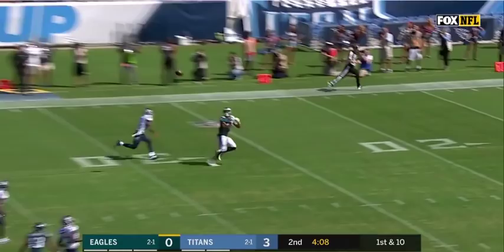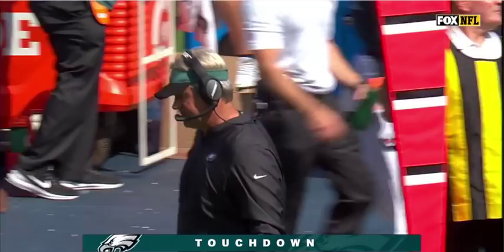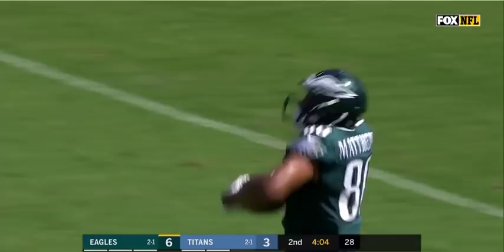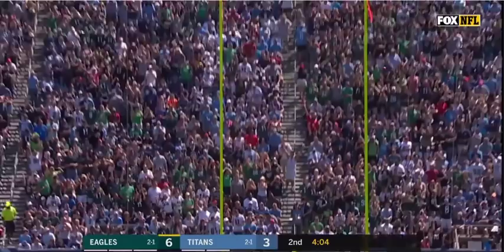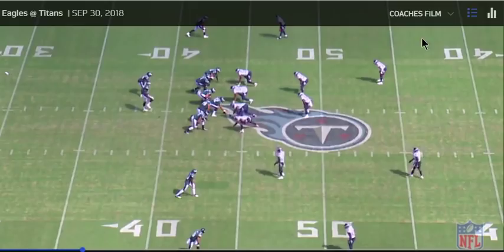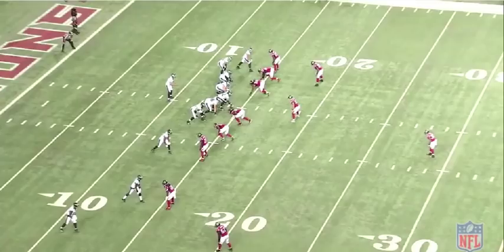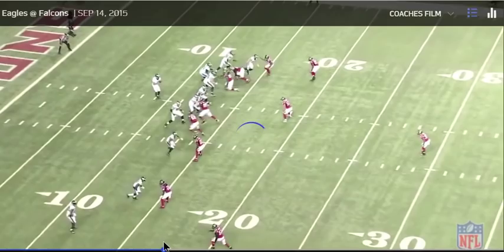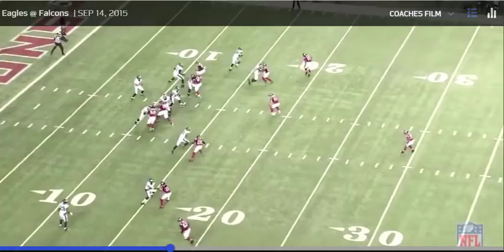49ers Playbook: FA Jordan Matthews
Take a look at strength's and weaknesses of one of our newest receivers.

Forgot to mention in the video, but he does have inconsistent hands.  Meant to mention that when I talk about, "he's a natural hands catcher".

Please take a moment and fill out this quick survey.  I'm trying to figure out some content I can provide for monetization that won't get flagged as ineligible because of NFL copyright to add along with these analysis videos.